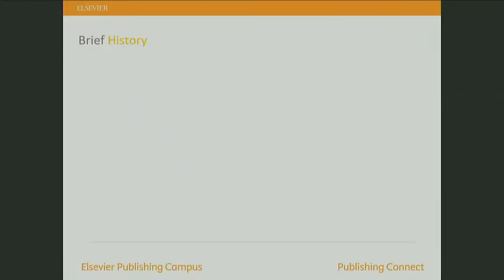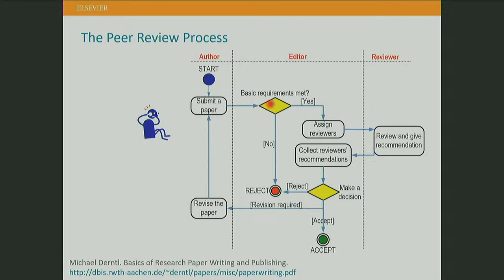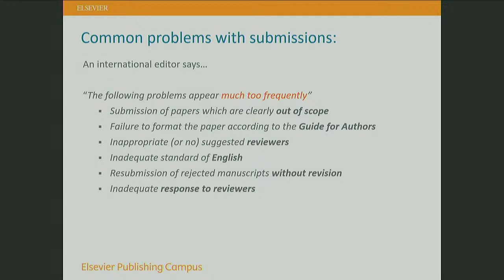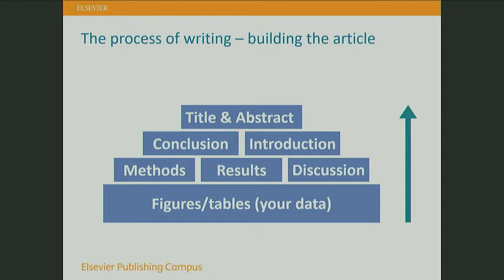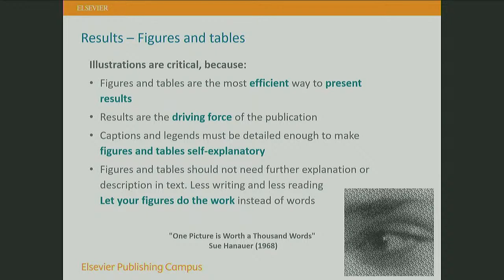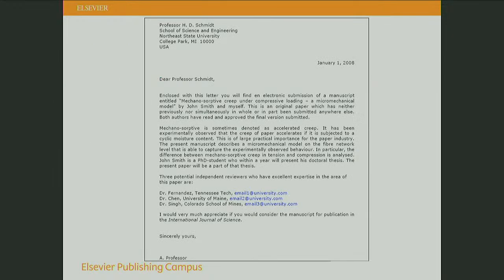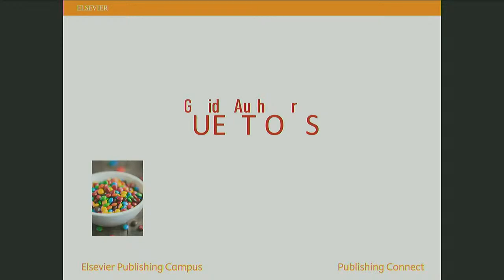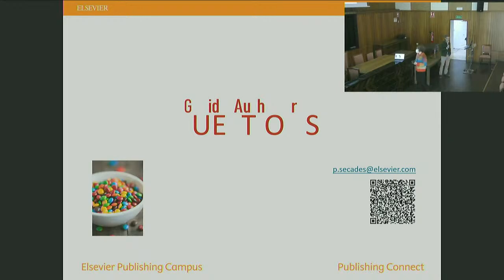Become a Published Researcher: Your Plan for Success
Seminar by Pablo Secades
23/03/2022

Publishing research in well-known scientific journals is one of the most prominent ways that researchers build their reputation within their community and allow the wide dissemination and access to their work. During this presentation we will be going through the basic structure of a research article, introducing best practice tips and tricks when writing a paper, highlighting the editorial and peer-review process, and discussing about the main ethical issues that authors, reviewers, editors and publishers face on a day-to-day basis. The aim of this Author workshop is to advise, provide tips to authors to improve the quality of their manuscripts and therefore increase the chances of their papers to accepted for publication in reputable, international, ISI listed journals.